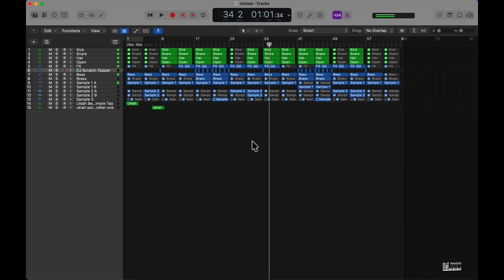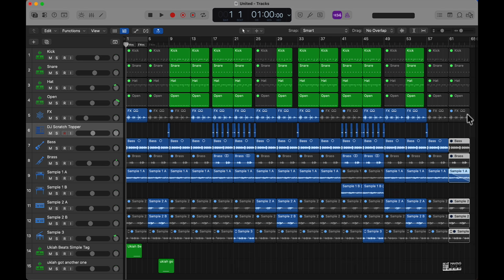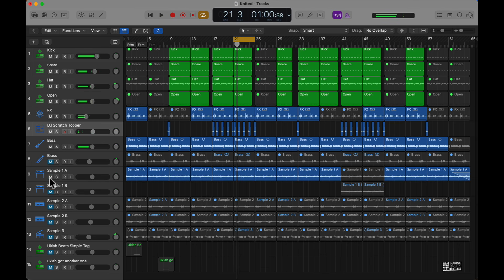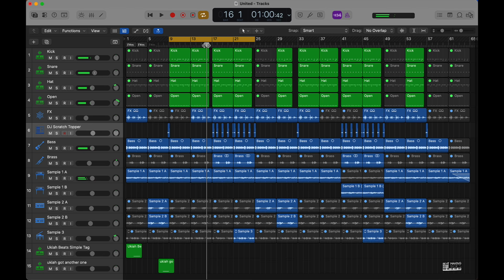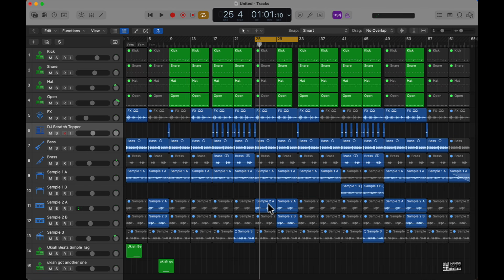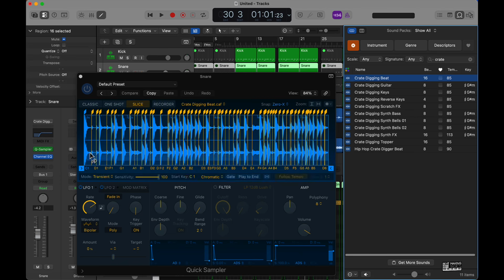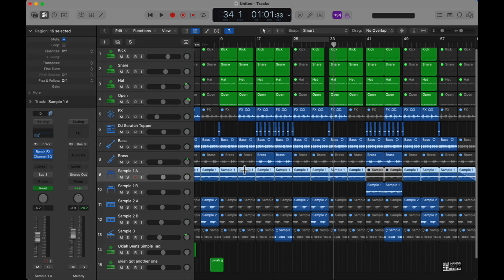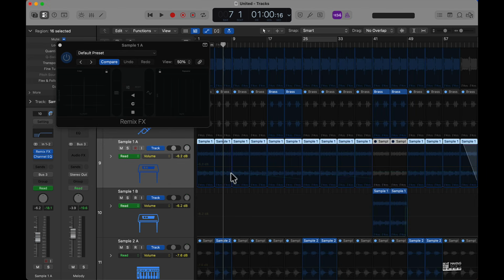HOW TO ARRANGE A GRITTY HIP HOP BEAT IN LOGIC PRO 12 | BEAT MAKING BASICS